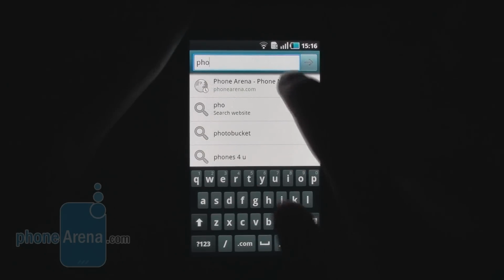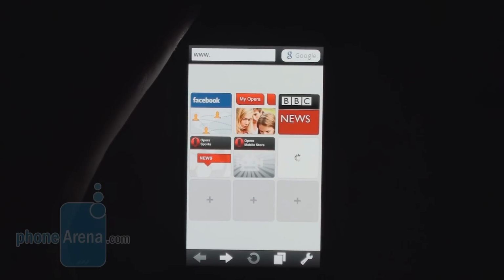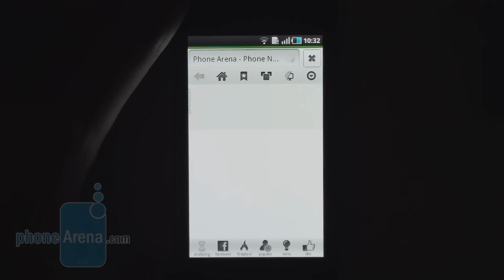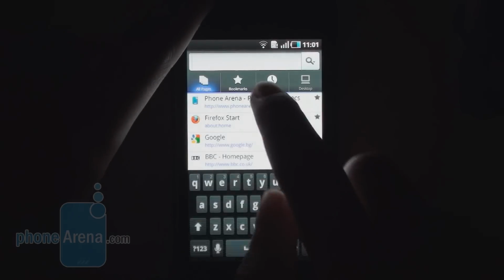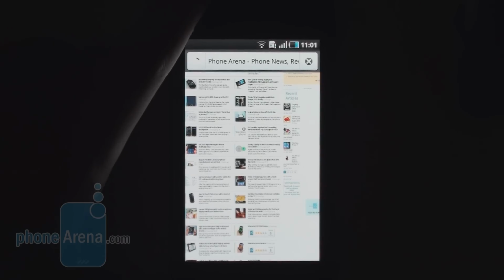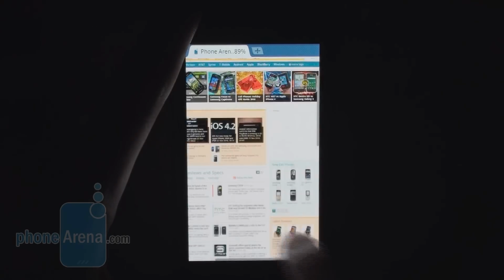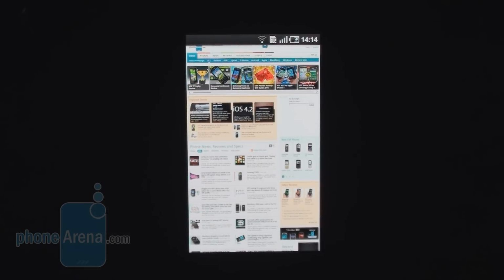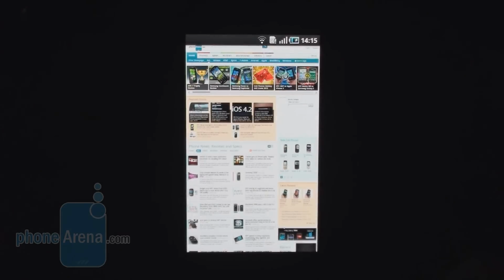Android Browser Race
In this day and age, it's important for us to stay connected all the time and with all these great leaps forward that the smartphone industry has been making lately, that often happens thanks to our cell phones. As things stand at present, Android is one of the hottest operating systems in the smartphone world and is going from strength to strength in more than one ...